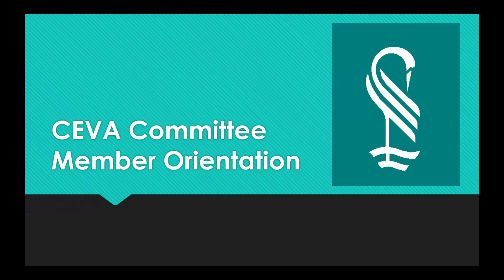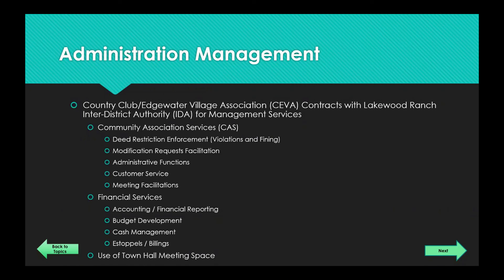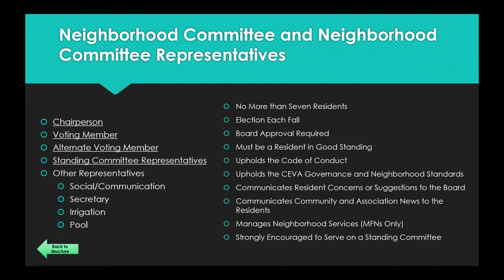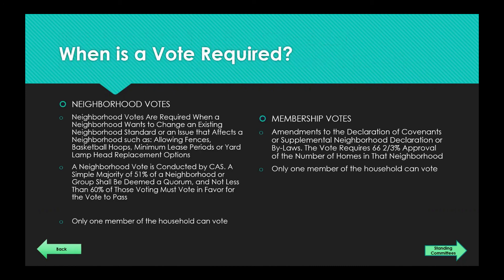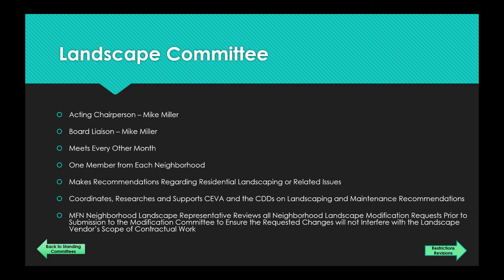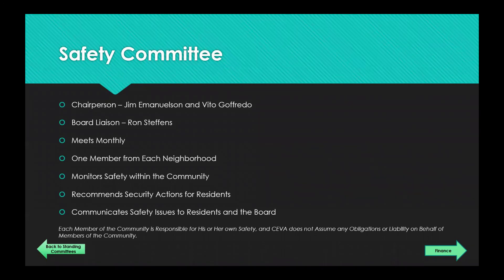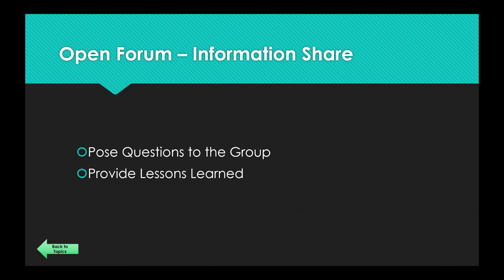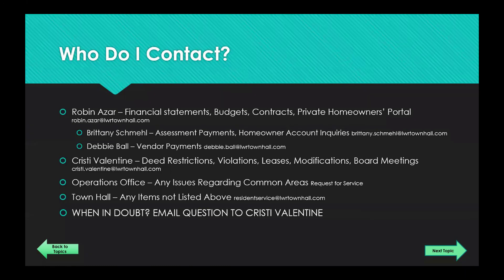20210209 CEVA Traditional Neighborhood Committee Training